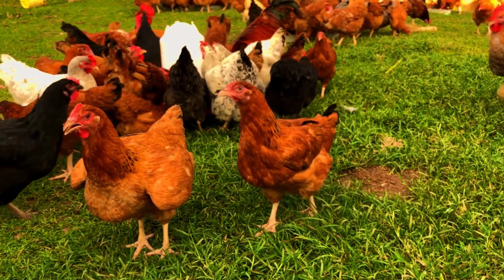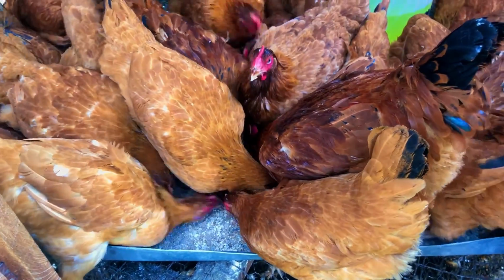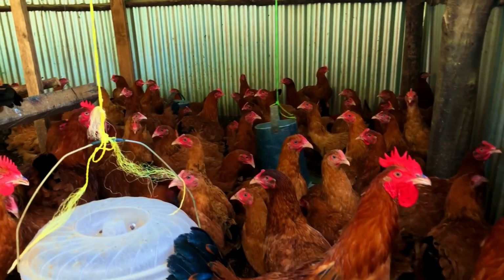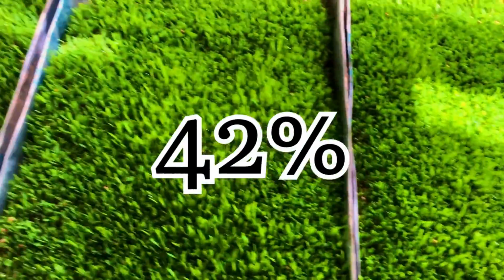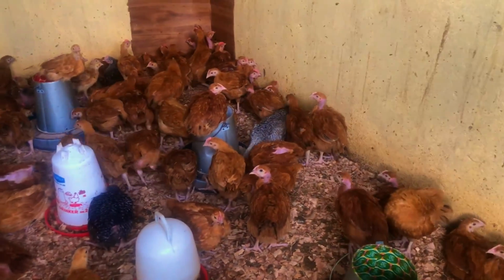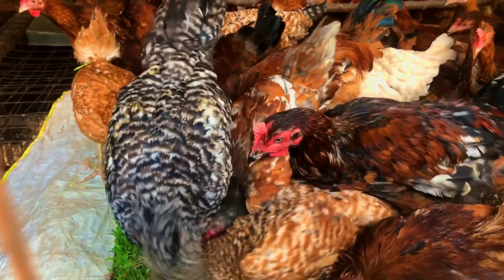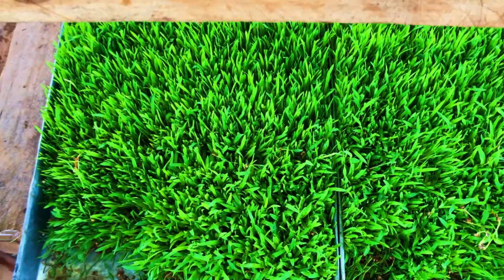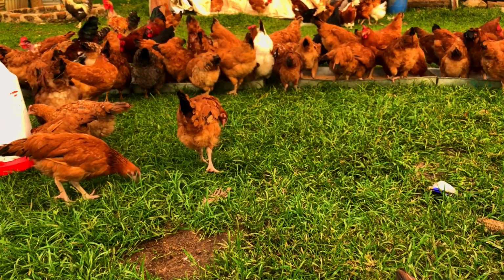Poultry Feed Alternative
alternative of not Buying Feeds
Organic feeds for chicken
harmful feeds for chicken
GMO
poultry farmers the beginners.
chicken broiler
aloe vera plant
chicken farming in kenya
chicken food
local chicken farm
aloe vera juice
deworming chicken
chicken farming for beginners
aloe vera
poultry disease and treatment
free range farming
free range chicken farming
diy probiotics for chicken
probiotics for chicken
fowl pox vaccine
free range poultry farming
best egg laying chicken breeds
newcastle disease in chicken
apple cider benefits
apple cider
poultry farming
apple cider vinegar uses
apple cider vinegar for chicken water
layer feed formula
feed formulation for poultry
layer feed
layer feed formulation
homemade chicken feed
mix farming
mixed farming
chicken not laying
chick coming out of egg
egg laying
farming chicken for eggs
amazon business
can Newcastle disease be treated
how to treat newcastle disease
death rate of newcastle disease
green poop in my chicken poop
Alibaba
Bolt
Ali express
Jumia